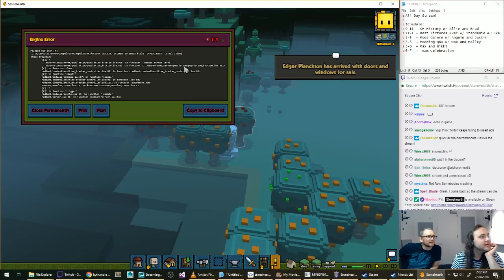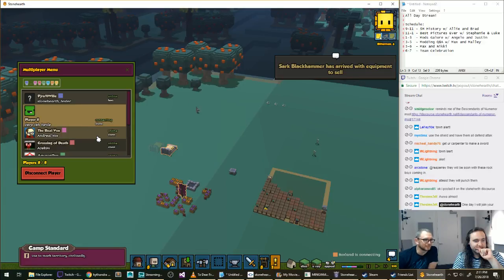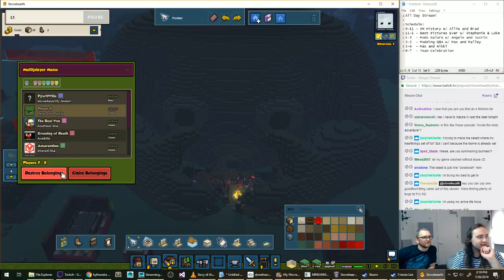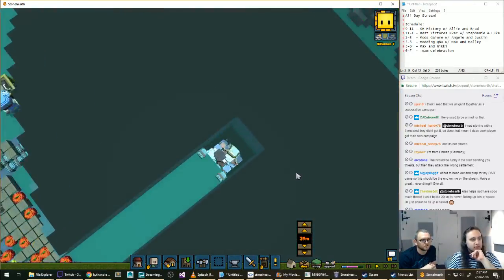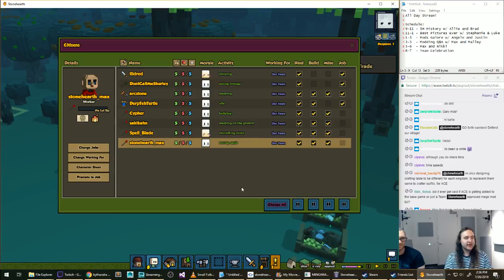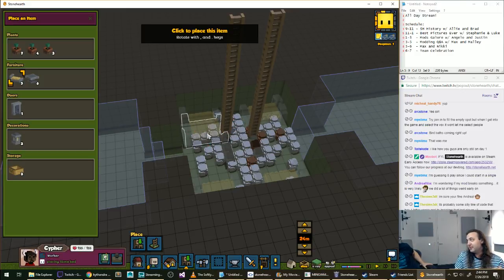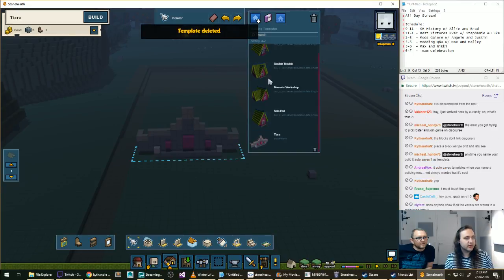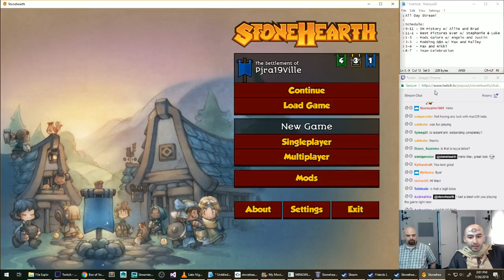Stonehearth Dev Stream 334: Re-Embarkation Day (6/10)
Mods Galore w/ Angelo and Justin (part 2)

More multiplayer game with players from our community.